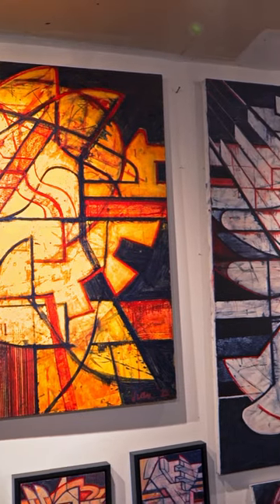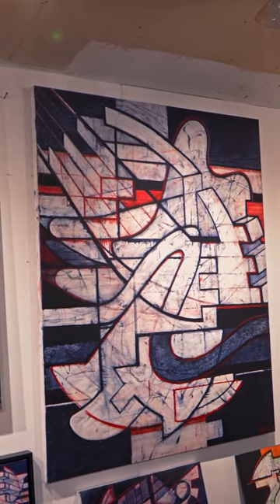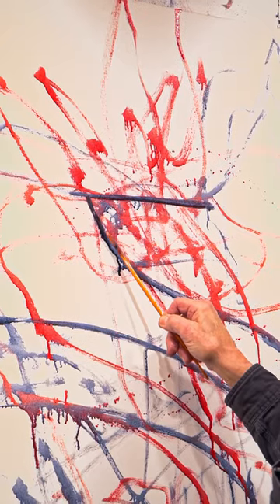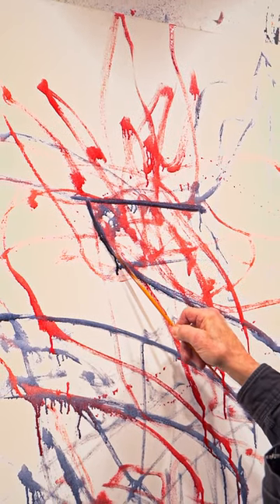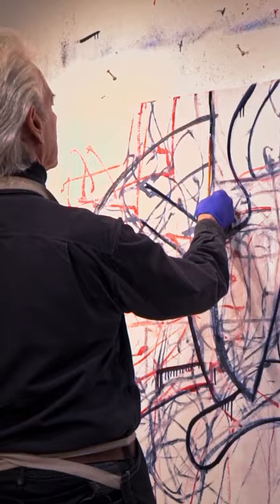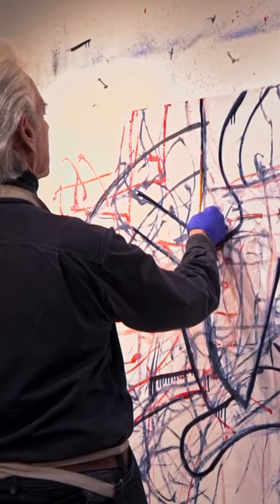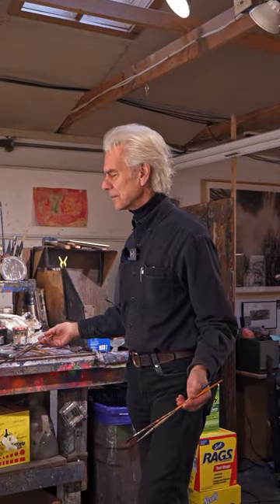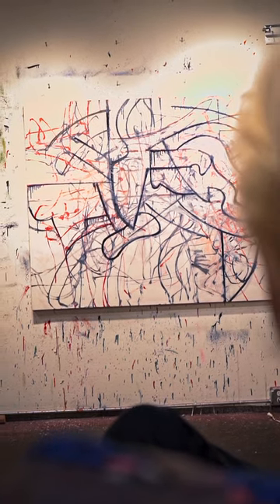Artist Rick Vian's Influences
Rick Vian has been painting and teaching in the Detroit Metro area since the early 1970”s. He received his B.F.A. at the College for Creative Studies and his M.F.A at Wayne State Univeristy. He has taught painting at Wayne County Community College, Wayne State University, and was an Associate Professor at the College for Creative Studies until he retired in 2018. He was active in the early days of the Cass Corridor, exhibited at the Willis Gallery in 1974 and has continued to exhibit in numerous venues locally, nationally, and internationally.